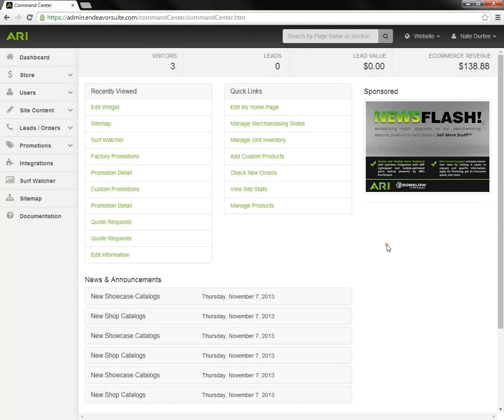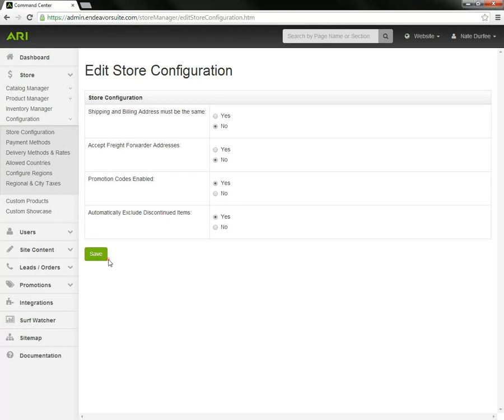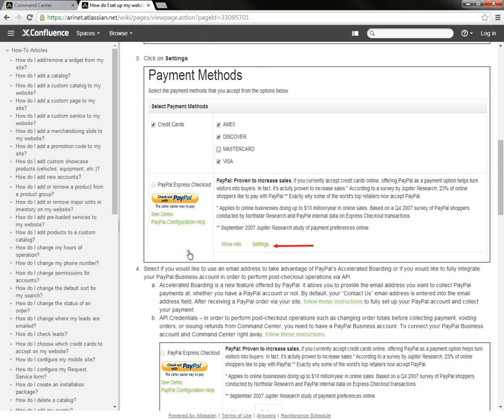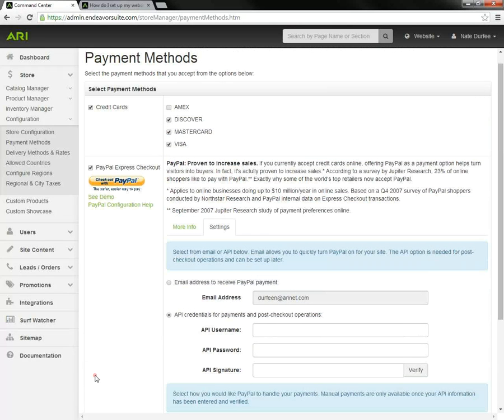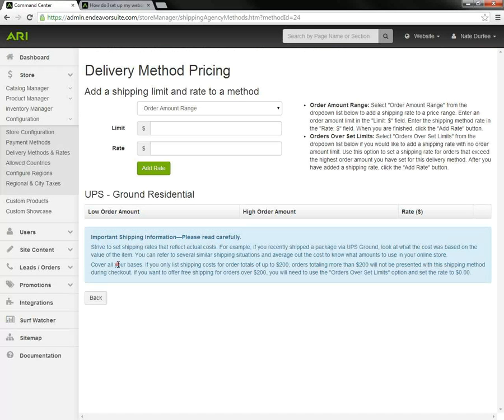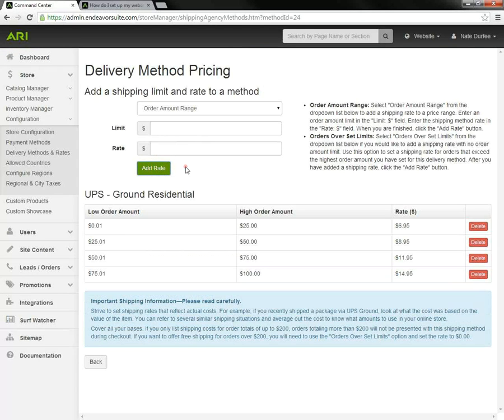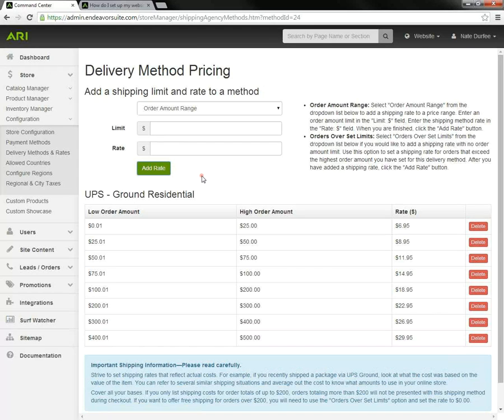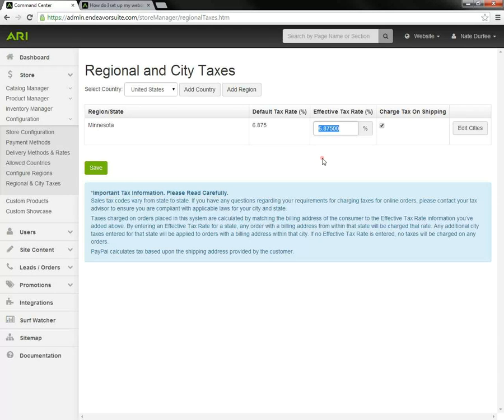ARI | Command Center | Shopping Cart Setup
This video will show you how to setup the shopping cart for your website. Please give us your feedback on the video by clicking on the link and filling out the survey